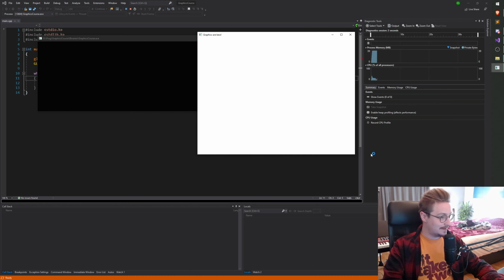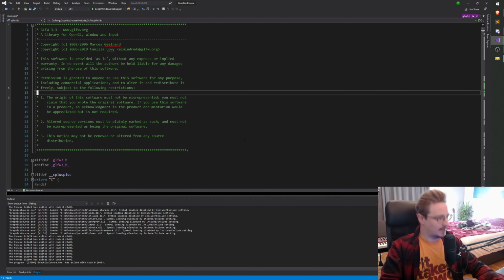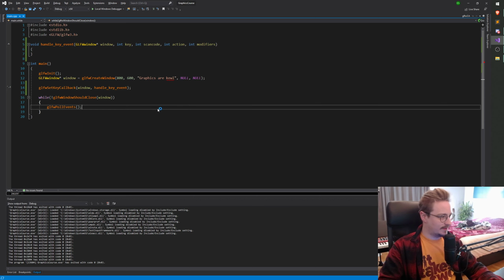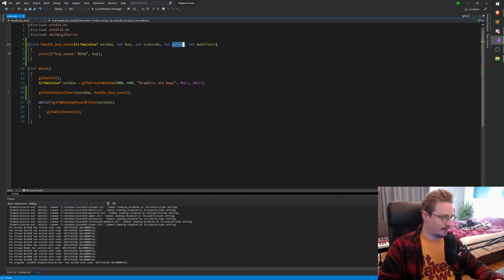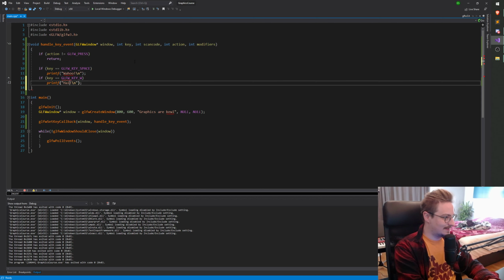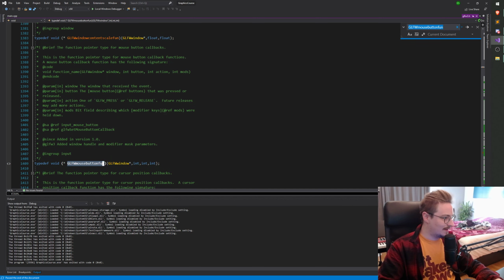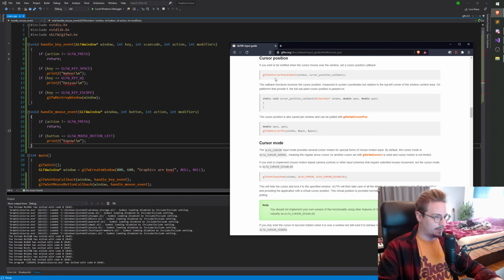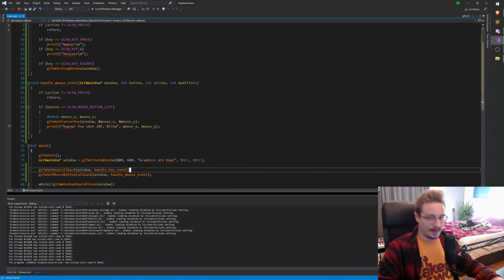02 Window Events